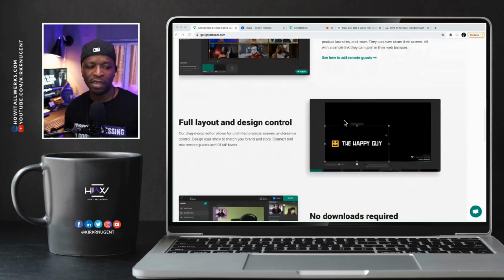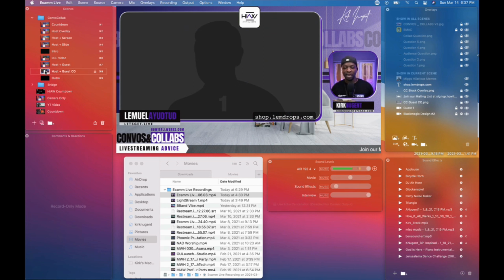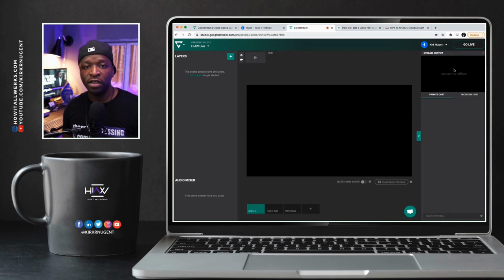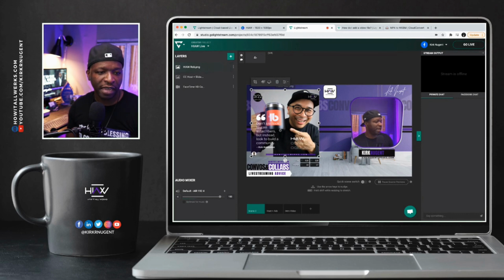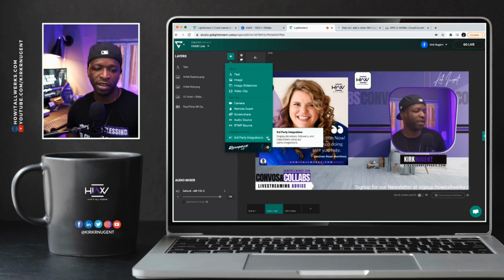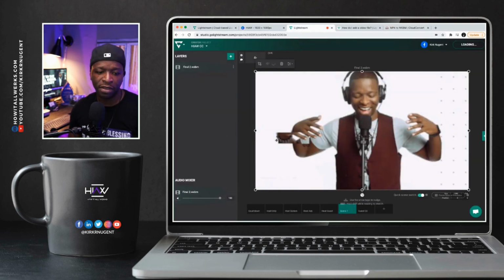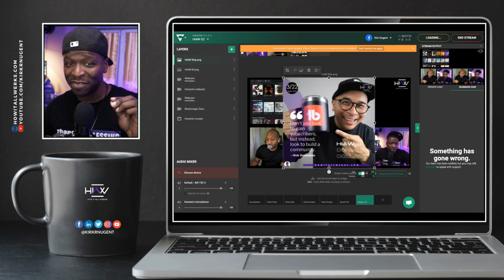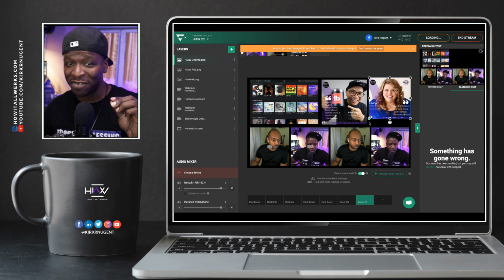LIGHTSTREAM STUDIO FIRST LOOK & ECAMM COMPARISON | Browser Based No Install Required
Imagine a Web Based production platform with all the flexibility of an installed broadcast system.  In this video I take an in-depth first look at Lightstream Studio and compare it to Ecamm Live.  Enjoy!

Chapters
0:00 - Introduction
1:03 - Tier 2 or Tier 3?
1:50 - Website Info
2:44 - Canva Design
4:02 - Design in Ecamm
5:29 - LightStream Studio
8:43 - Building Scenes
11:44 - Layer Options
13:25 - Design in LightStream
15:44 - Playing Videos
17:09 -  Remote Guests
19:49 - Program/Preview
23:52 - Recap & Insight
25:31 - Conclusion

Recorded with ECamm / Sony A7R2
Edited in WeVideo